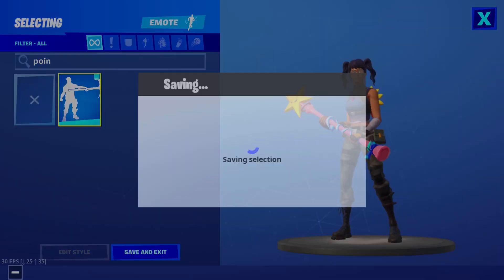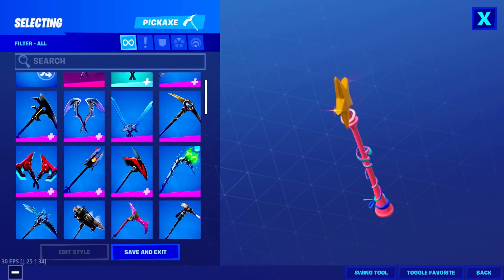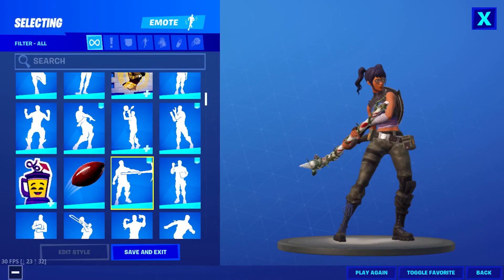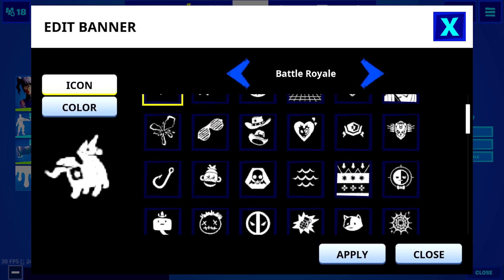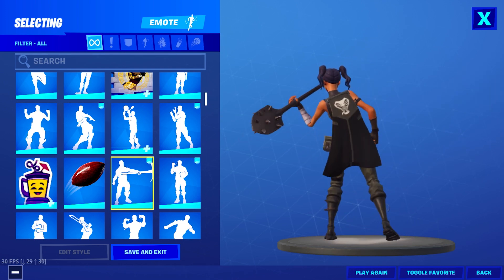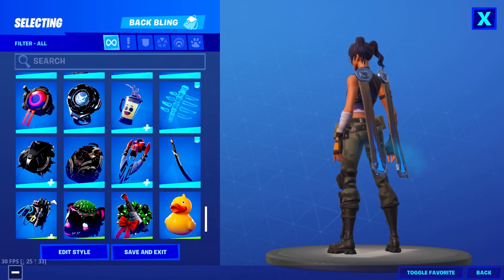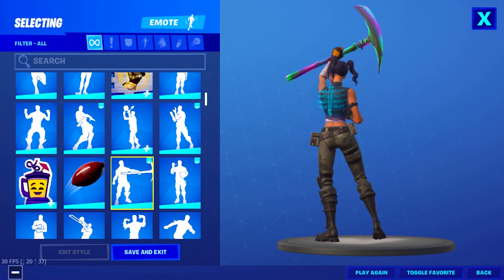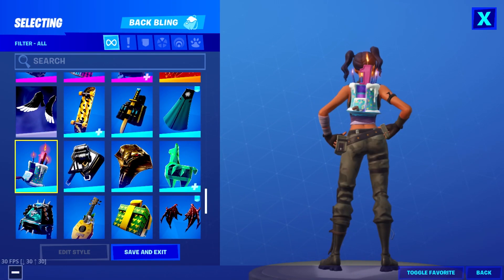10 CRYSTAL SKIN COMBOS IN FORTNITE!!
Hope y’all enjoyed and hope this video helped!!

My clan’s socials